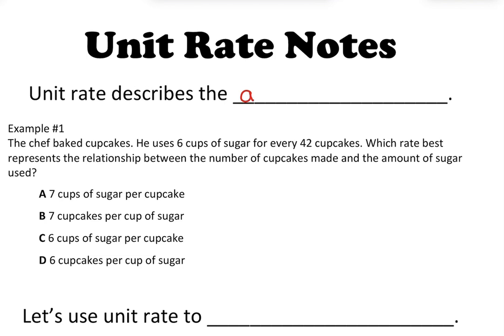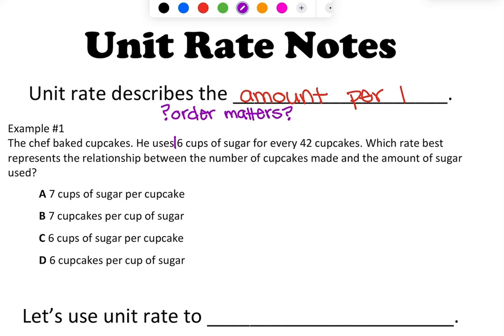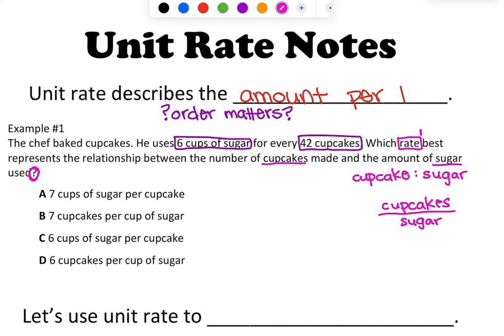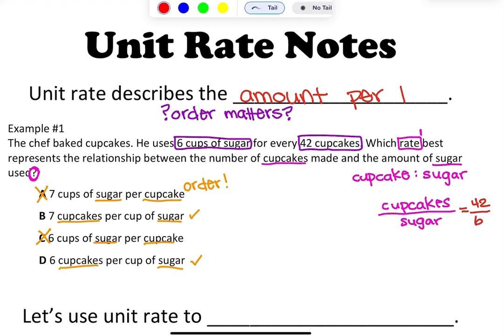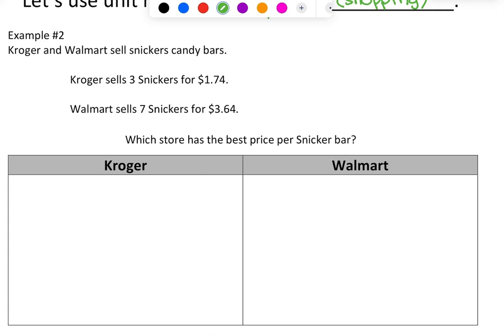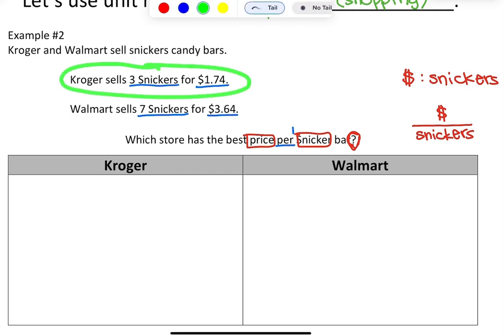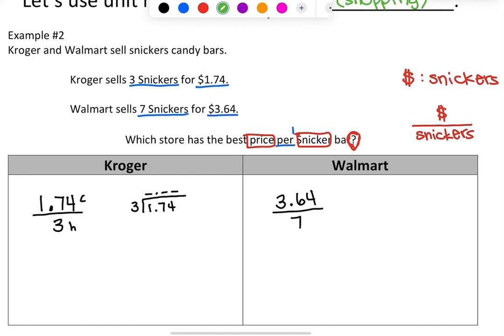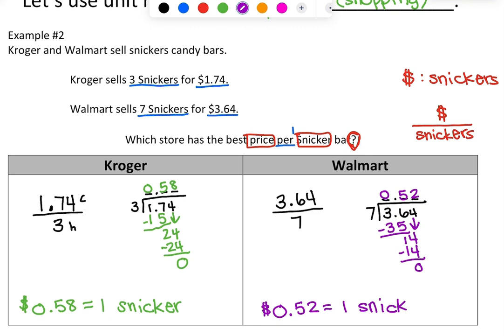Unit Rate Notes